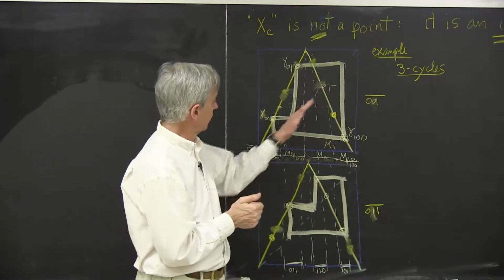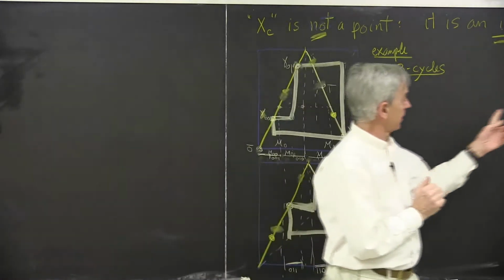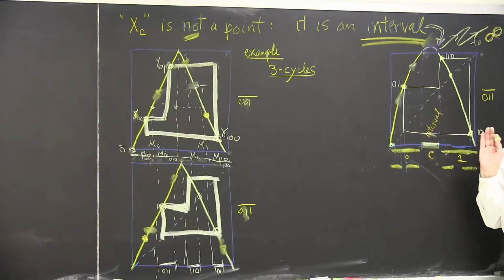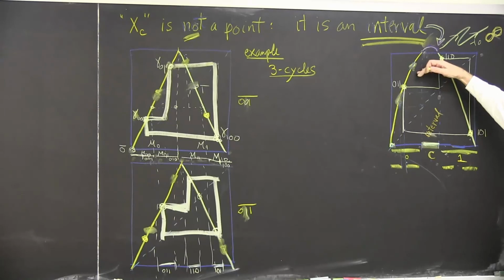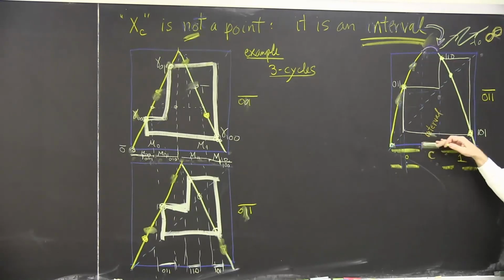ChaosBook.org chapter Charting the state space - For a repeller it is the critical "interval"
kneadLect4critRepel